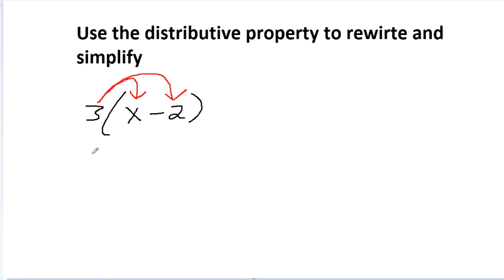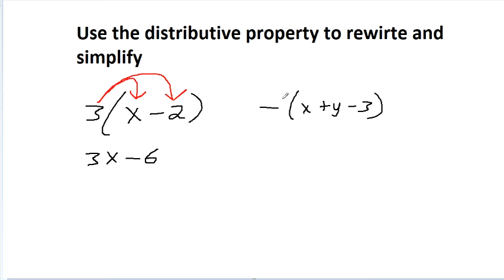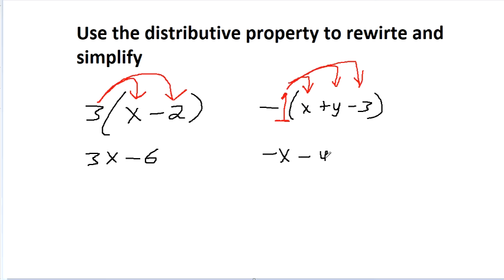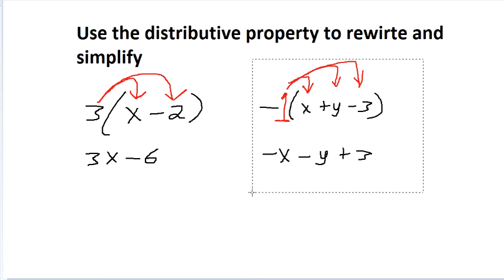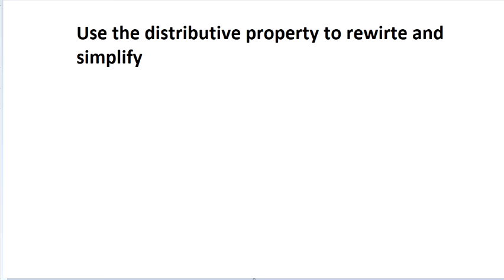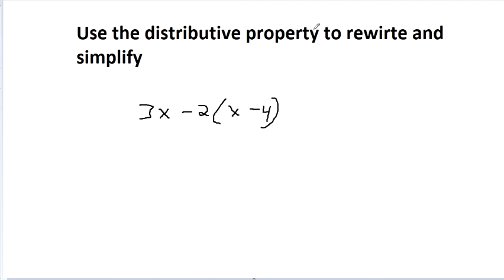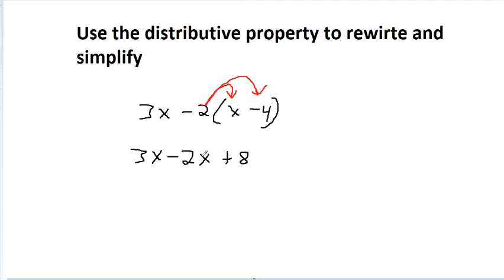Use the Distributive Property to Rewrite and Simplify